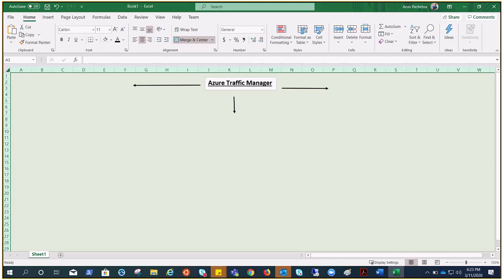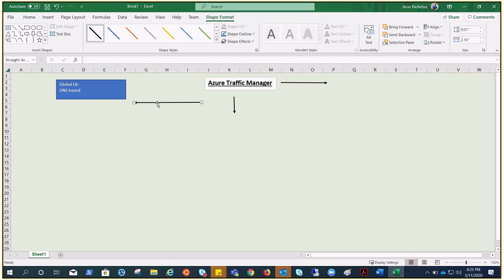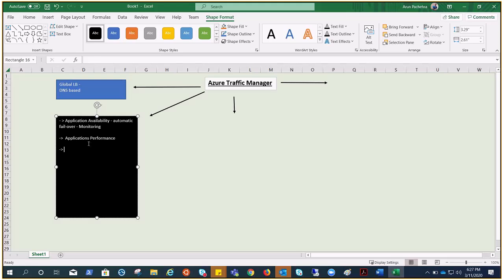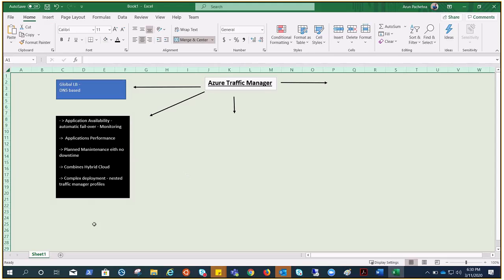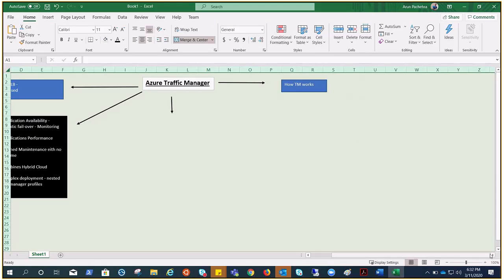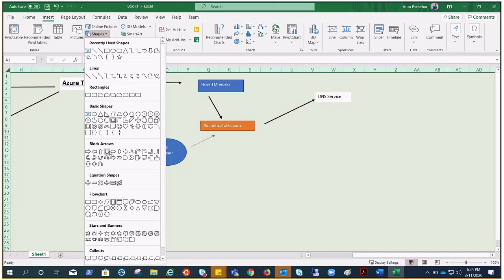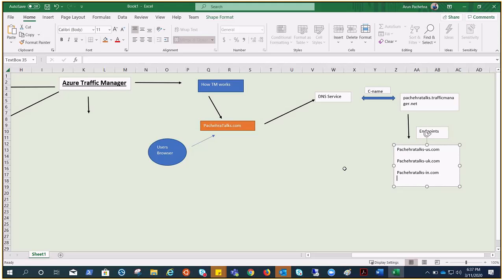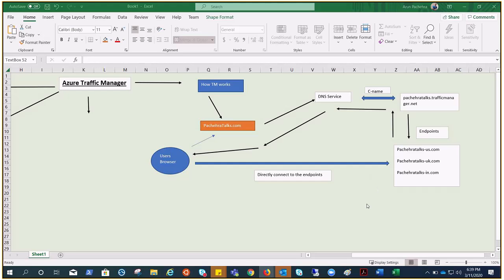AZ-300 : Azure Traffic Manager Part #1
Azure Traffic Manager is a DNS-based traffic load balancer that enables you to distribute traffic optimally to services across global Azure regions, while providing high availability and responsiveness.

Traffic Manager uses DNS to direct client requests to the most appropriate service endpoint based on a traffic-routing method and the health of the endpoints. An endpoint is any Internet-facing service hosted inside or outside of Azure. Traffic Manager provides a range of traffic-routing methods and endpoint monitoring options to suit different application needs and automatic failover models. Traffic Manager is resilient to failure, including the failure of an entire Azure region.